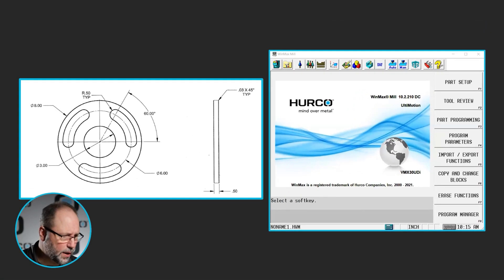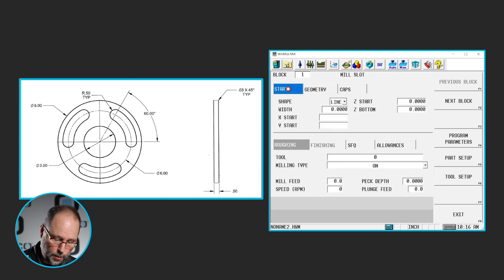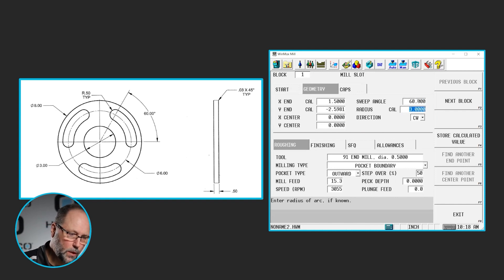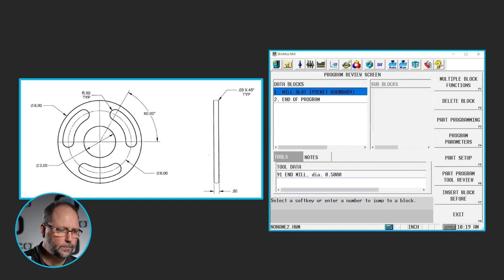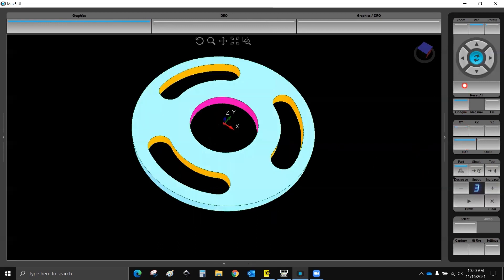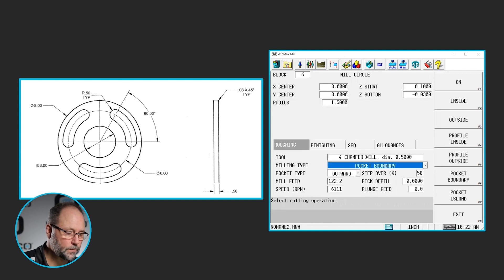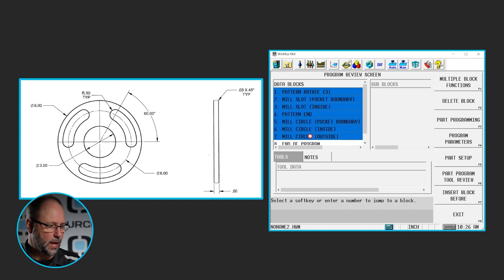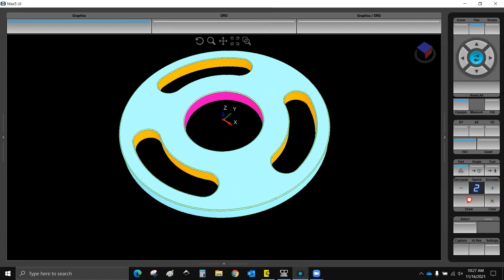Slot Plate | Hurco Mill Intro Training Course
In this video we introduce the slot block to create the required slots for this print.

Timestamp:
00:00 Intro
00:24 Create a New Program
00:30 Part Setup - Stock Geometry
01:05 Part Programming
01:11 New Block - Milling, Slot
02:44 Geometry Tab
03:36 Caps
04:14 Draw the Part
04:31 Insert Block Before - Pattern Loop Rotate
05:06 Draw the Part
05:16 Insert Block Before - Milling, Circle
05:48 Draw the Part
05:58 Chamfer
06:24 Copy & Paste
06:56 Draw the Part
07:28 Insert Block Before - Milling, Circle
07:47 Draw the Part
08:07 Tool Change Optimization
10:04 Draw the Part